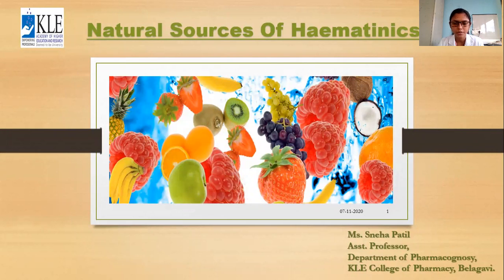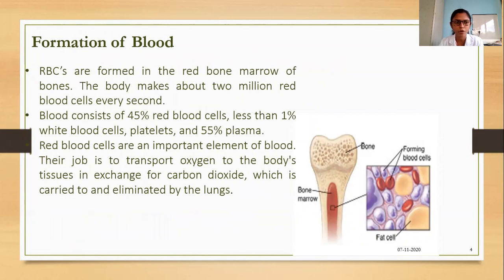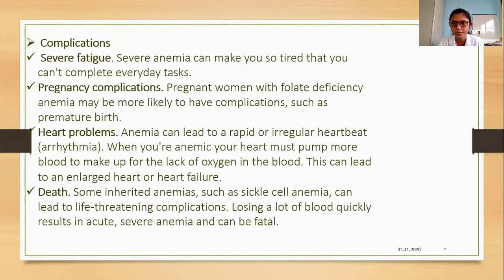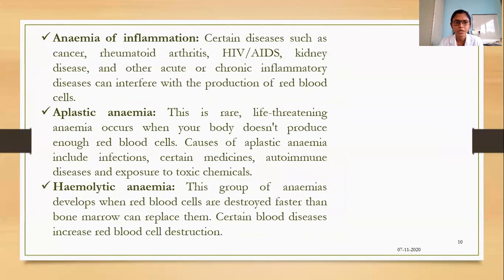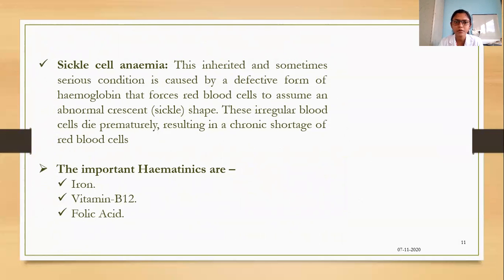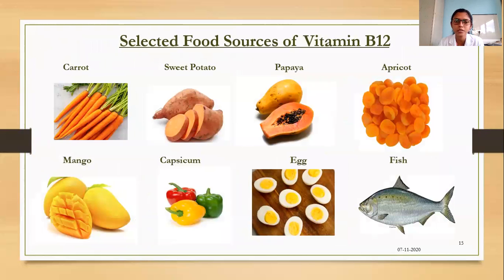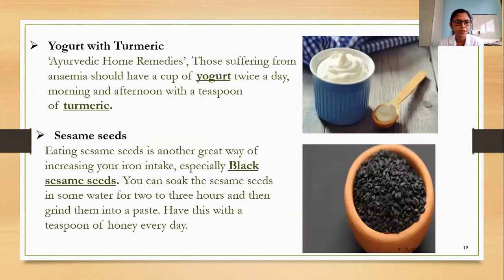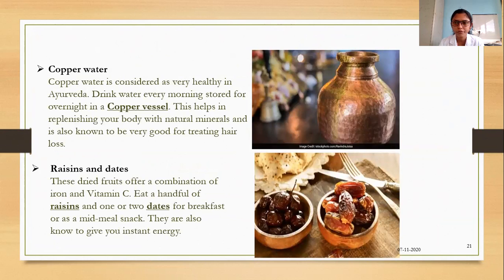Natural haematinics | Mrs. Sneha Patil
Introduction to haematinics and anaemia.
Formation of blood.
Causes and symptoms of anaemia.
Types of Anaemia.
Natural sources of Iron and Vitamin B12